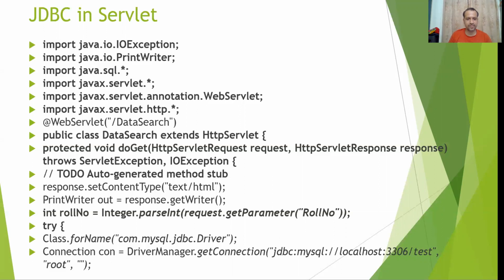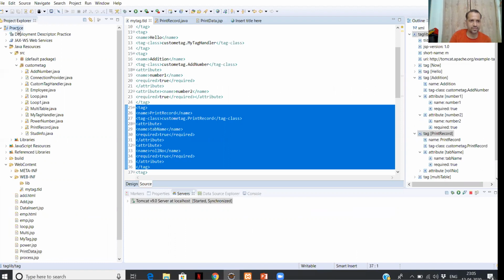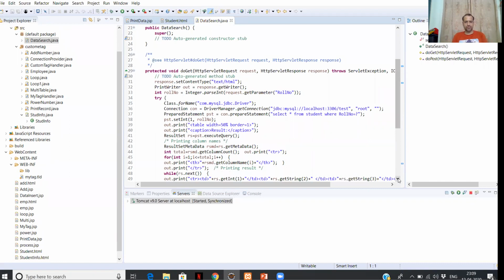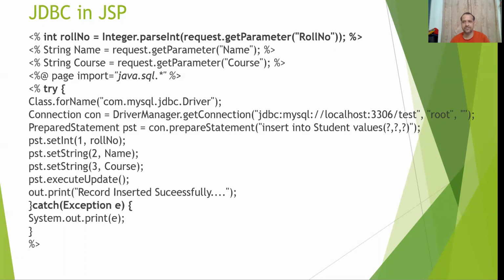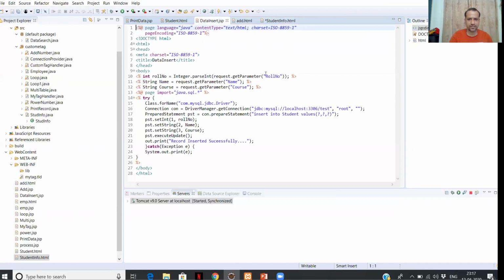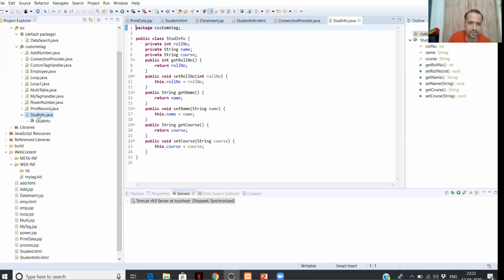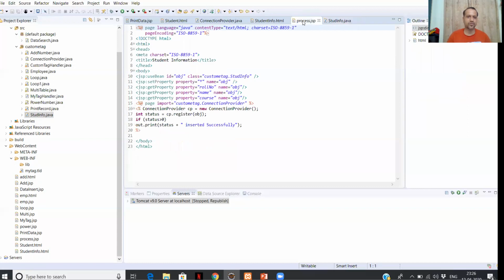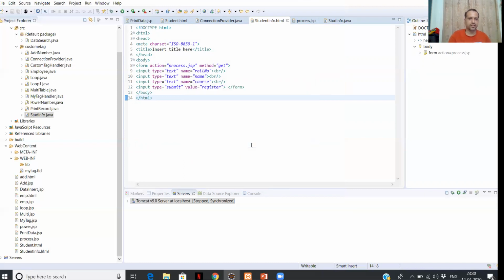JDBC in Servlet and JSP